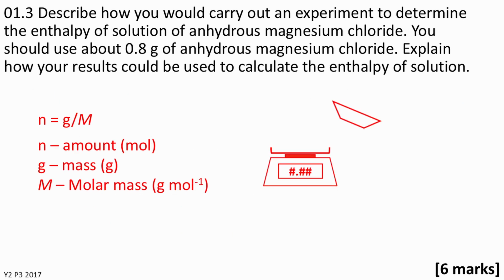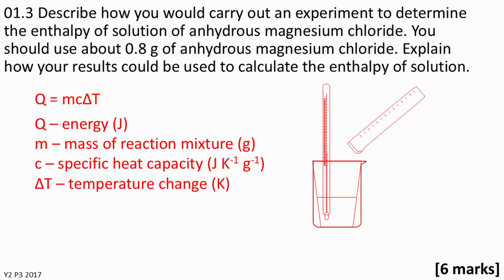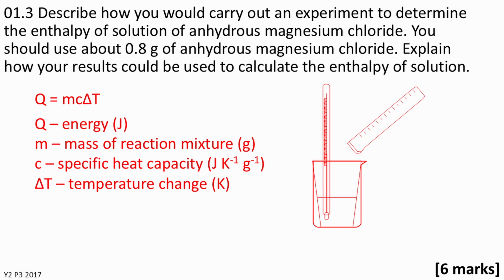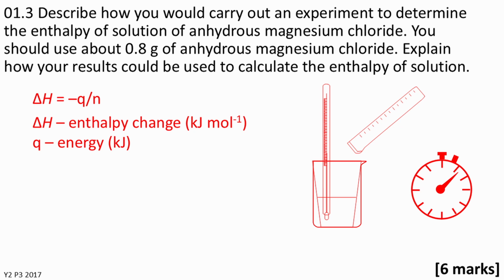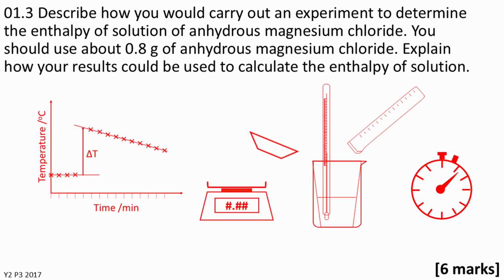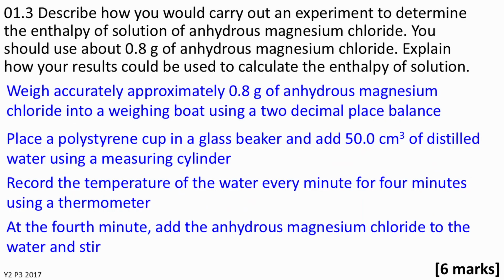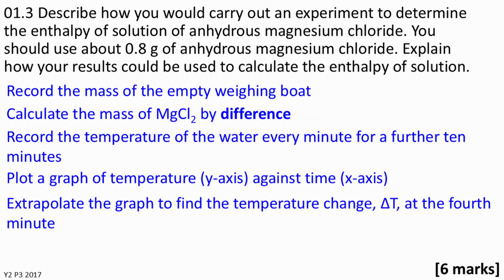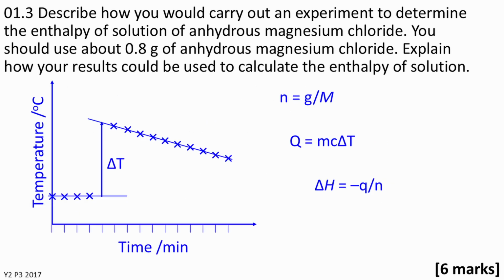Enthalpy of Solution Experiment - plan the practical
Master the 6-Mark Experimental Design: Enthalpy of Hydration

In this video, we do a deep dive into AQA 2017 Chemistry Paper 3, Question 1.3. We break down exactly how to describe an experiment to determine the enthalpy change of solution for magnesium chloride through practical measurement.
What we cover in this walkthrough:
- Apparatus Setup: Why we use a polystyrene cup and a lid to ensure accurate data.
- The Method: Step-by-step instructions on measuring liquid volumes and weighing solids by difference.
- Temperature Monitoring: How to establish a solid baseline before adding the magnesium chloride.
- The Four Minute Rule: Why we skip a recording at the point of mixing and how to handle the subsequent cooling curve.
- Data Analysis: A guide to plotting your results and using extrapolation to find the most accurate temperature change.

Whether you are revising for your A-levels or practicing for Paper 3, this question is a classic example of the practical skills exam boards love to test.

More videos on enthalpy...